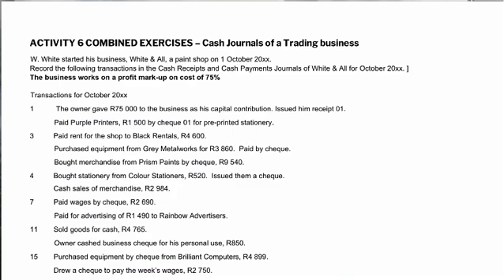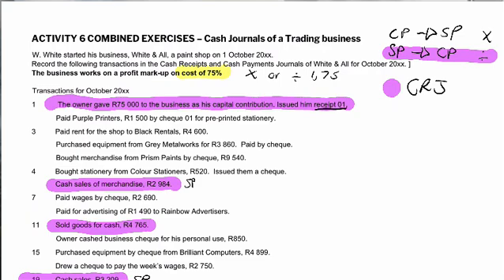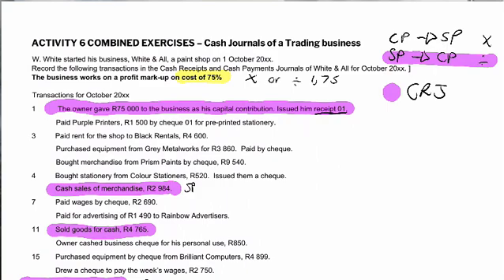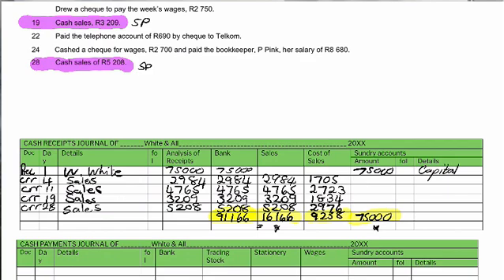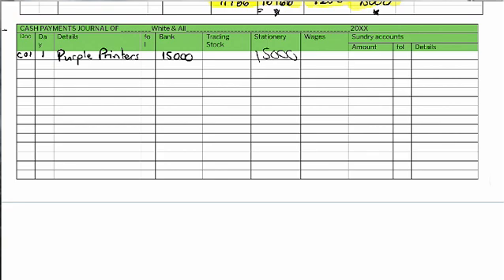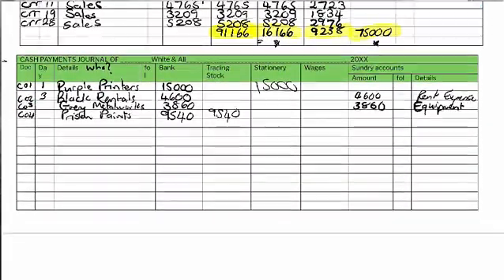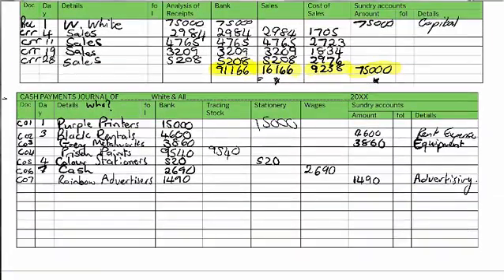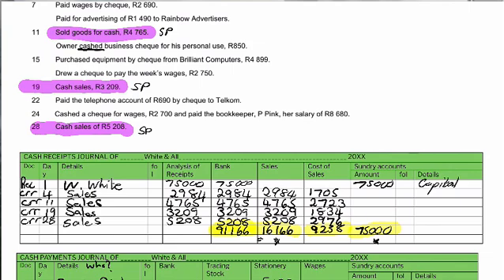Trading Business Activity 6 Worked Memo